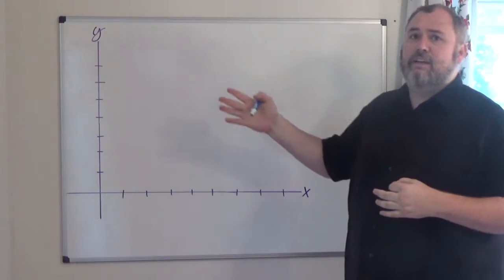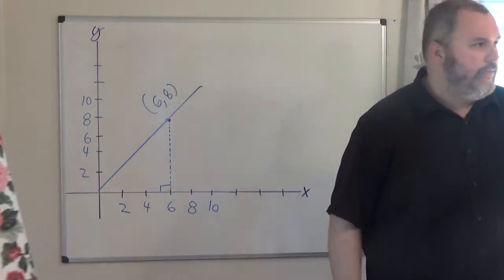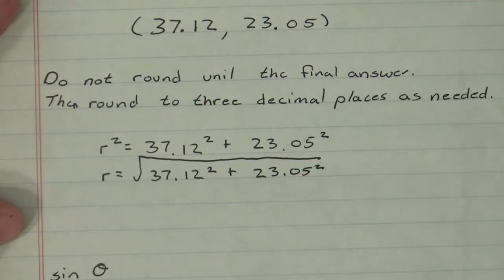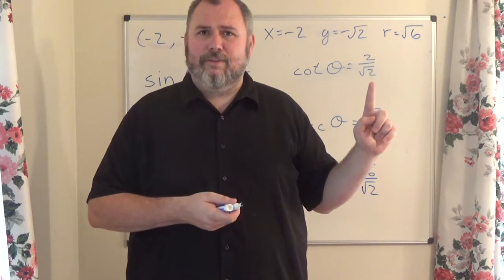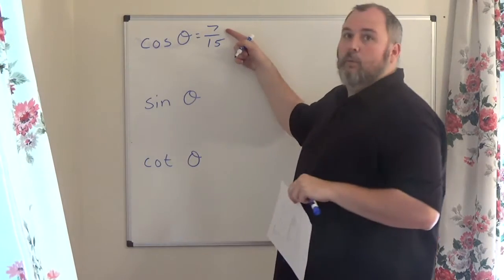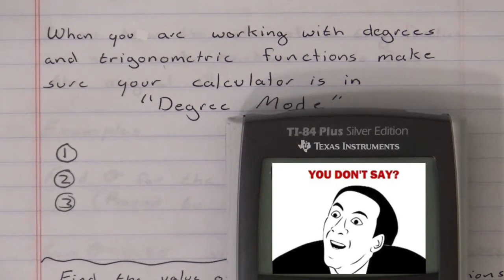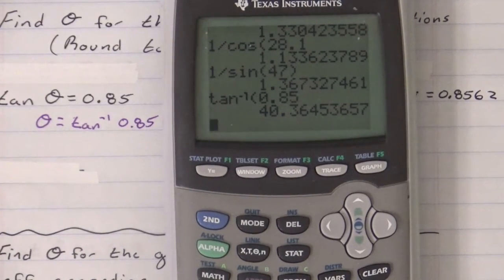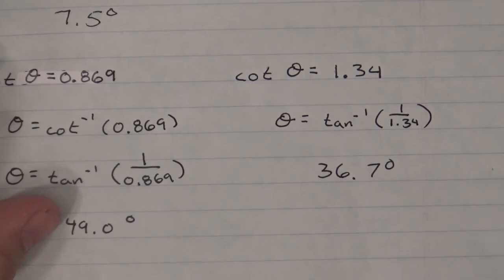Sec. 4.2 and 4.3